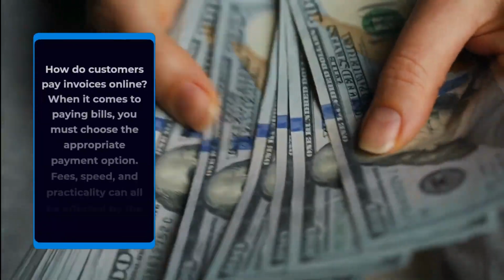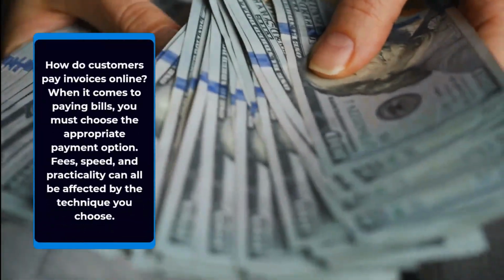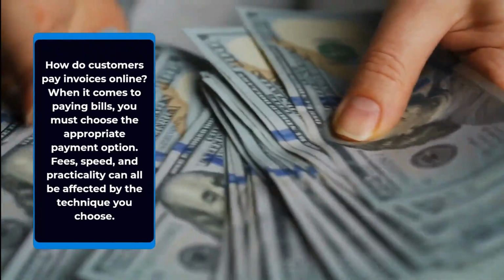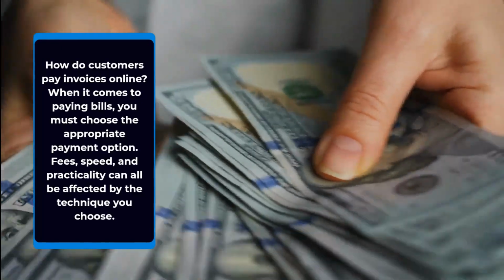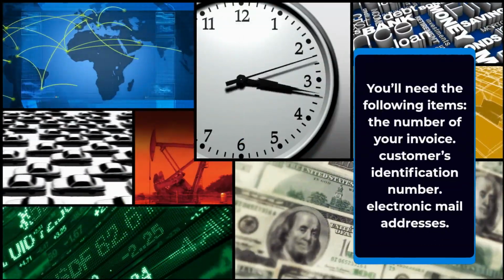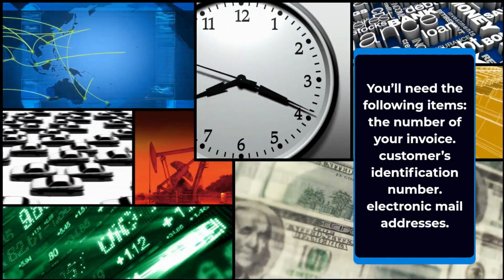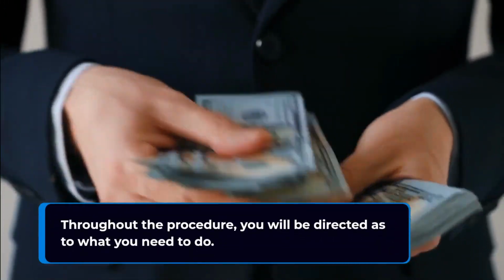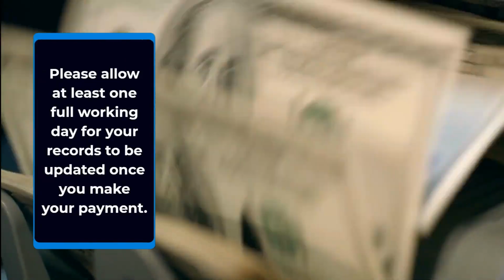Invoice Generator to Make Instant Invoices Now | Pay Stubs Now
Online Invoice generator by Pay Stubs Now. Need to create an invoice for free? Make yours invoice or receipt now and send it to vendors.

Businesses like yours need a variety of important tax and financial documents, so why not streamline the process? PayStubsNow can help you generate a variety of documents, necessary for your employees and to organize your company’s finances and outgoing transactions. Give us a call today and let us help you generate the documents you need for a more efficient, concise business.